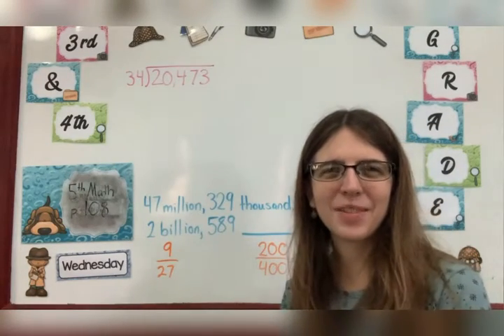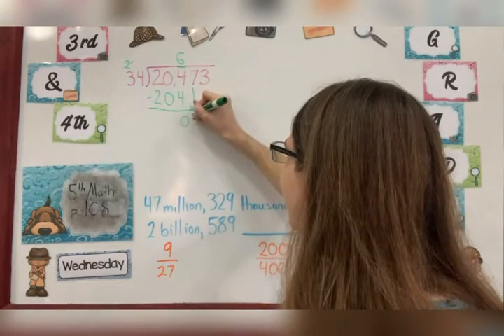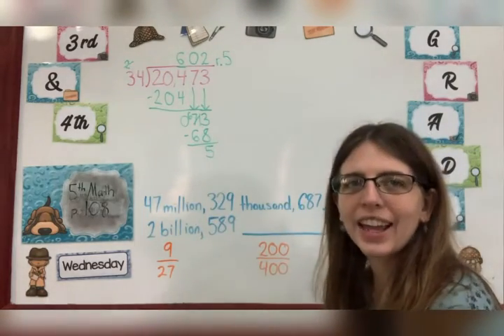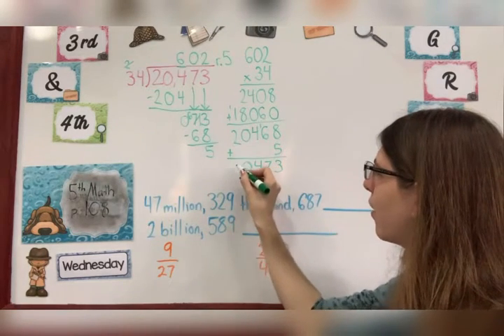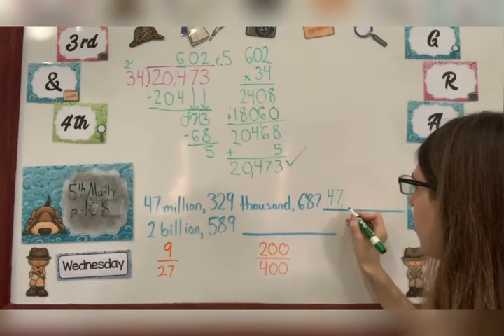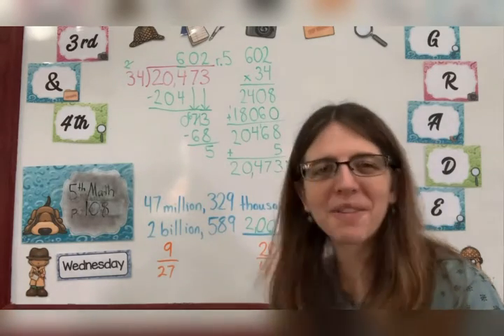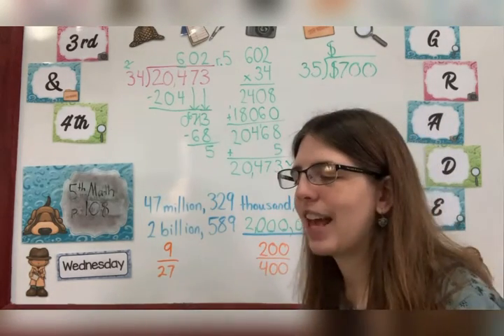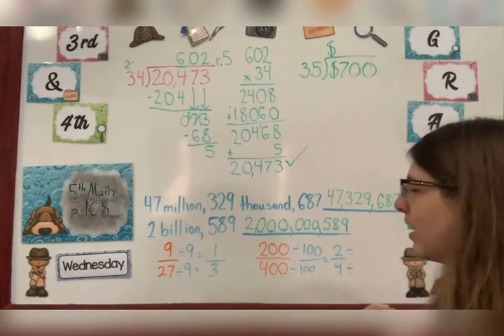5th Grade Math p. 108